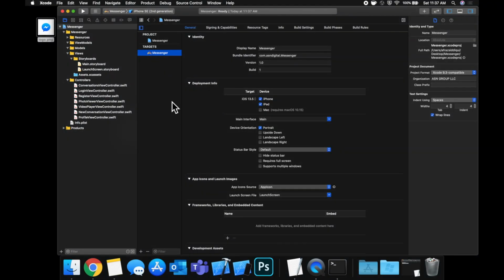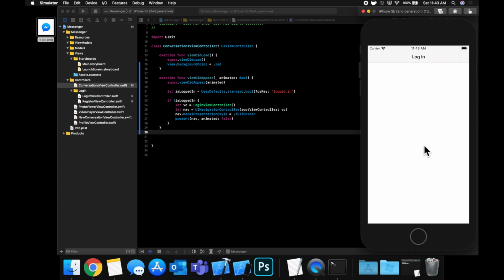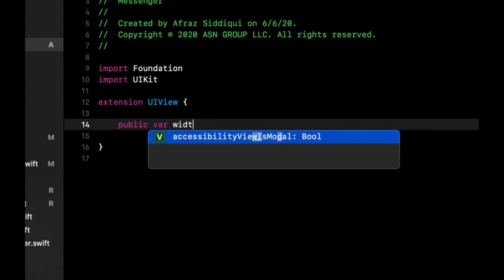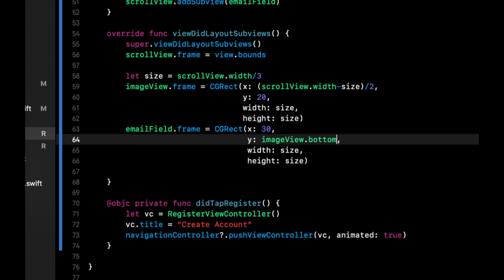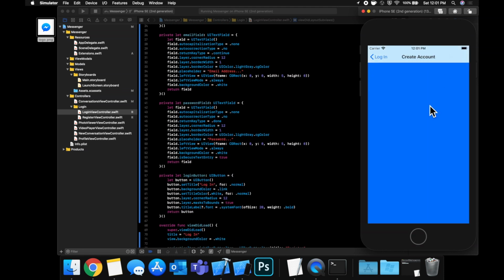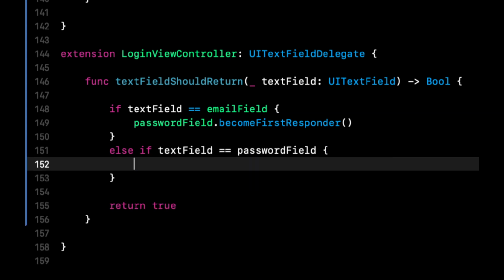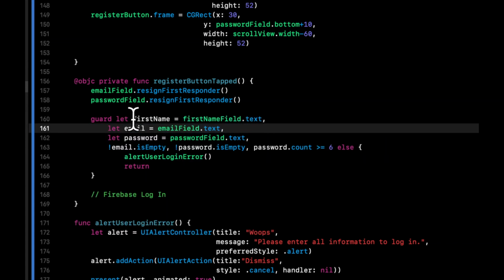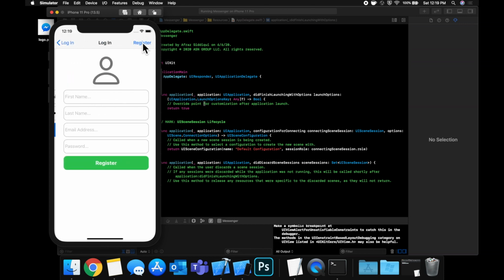Swift: Firebase Chat App Part 2 - Log In & Register Screens (Real-time) - Xcode 12 - 2023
In this video we will learn how to create and set up the log in and account creation screens for our Firebase Chat App in Swift and Xcode 11. This includes all the subviews, their layout, and controller presentation.